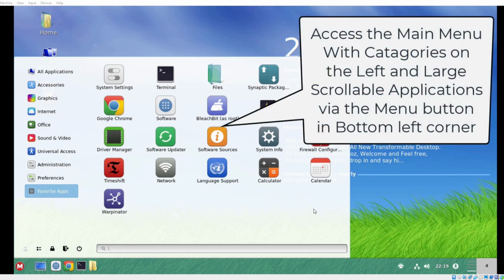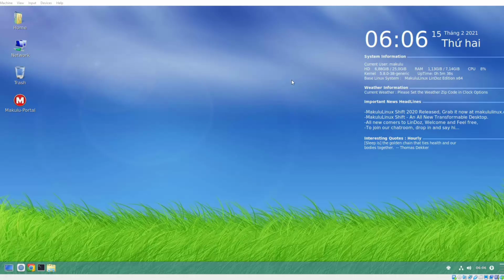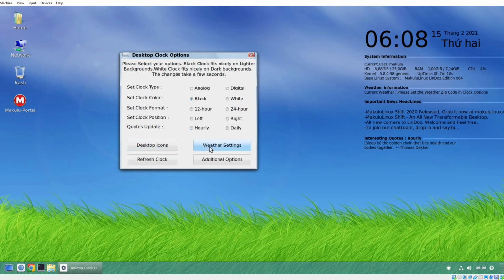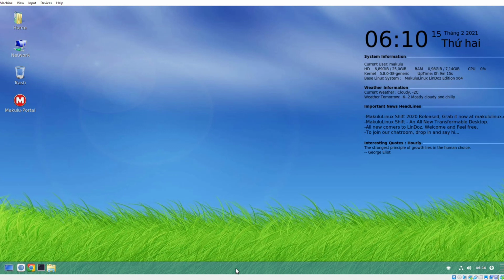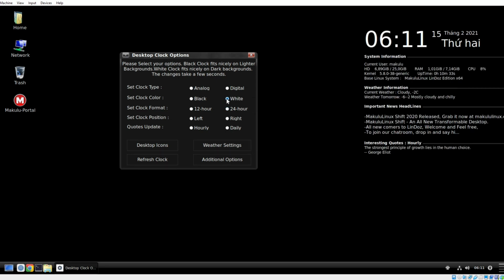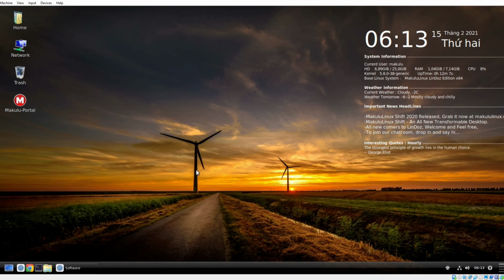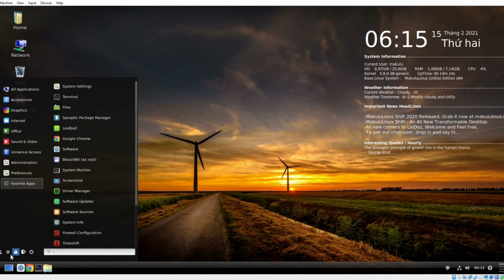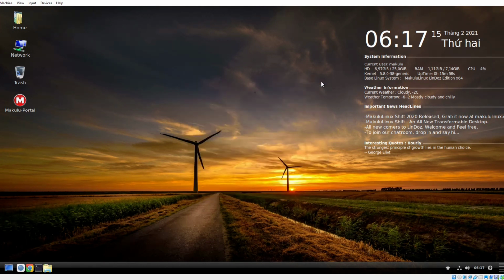Makulu Linux 2021 Preview - Very Nice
From Makulu LInux - Stand out features of the new LinDoz 2021:
Introduction video that guides the user around the desktop to give an easy and comfortable user experience.

More streamlined Theming, Lindoz now Offers 3 Theme variants : Classic, Modern or Dark. The themes have been designed with great fineness to give a much more beautifully designed look, while making the Desktop Environment feel comfortable for Both ex Windows users and Linux users.

A New look on Icon-sets, are they windows or aren’t they ?, the answer is both yes and no. The new Icon Sets while retaining a “slight windows” look here and there have mostly taken on a life of their own, the redesigned icon packs now better fit the overall direction of Lindoz and its theming options.

An all new Desktop Clock with some nice features that is easily controlled by a custom GUI we designed to make for a pleasant experience.

“Gaming out of the box” - Both Steam and Geforce Now is pre installed and pre configured in the complete Build of Lindoz, Allowing users to simply log in and play their favorite titles. Geforce Now is an especially great addition. Where Steam still requires a user to have the hardware and driver capability to run their games, Geforce now requires only a good internet connection, the rest is handled by a shadow pc, this allows even people with older computers to run new games titles at high and ultra settings.

Makulu Portal quickly and easily guides users to seek assistance or connect to staff or other end users without much effort.

Makulu Constructor Tool, an easy to use GUI based Distro builder that can be used to remaster an existing MakuluLinux Distro. Simply make the changes to the Distro as you see fit and run the constructor, which will turn your existing distro into an installable ISO.

Subtle changes around the OS designed to make the user experience

Steam, WPS Office and Wine preinstalled really makes for a complete user experience right out of the box.

An introduction Manager that runs on first boot will quickly assist you to set up your desktop with ease.

FlatHub and Snaps supported out of the box.